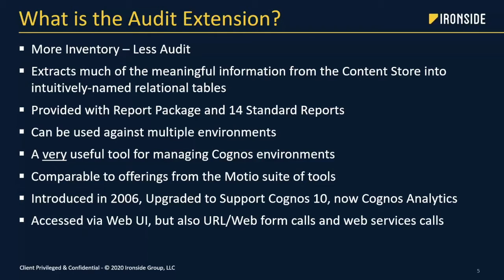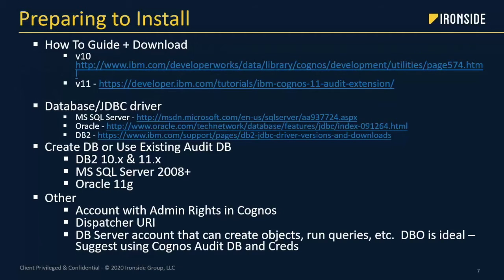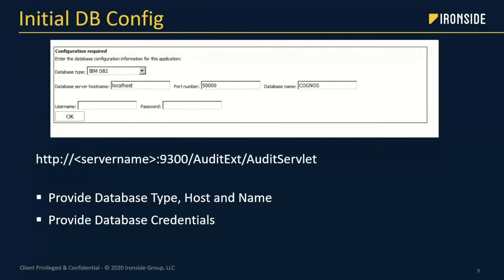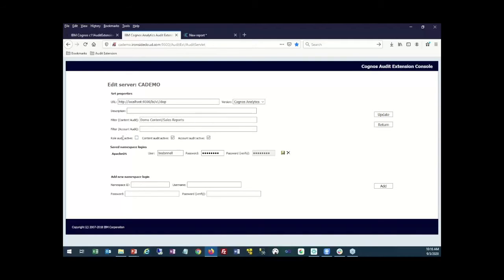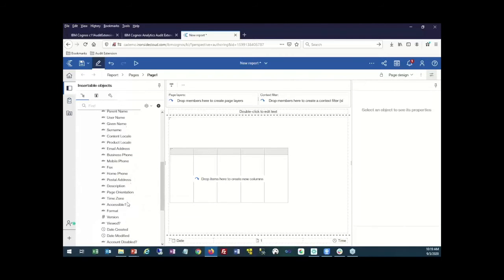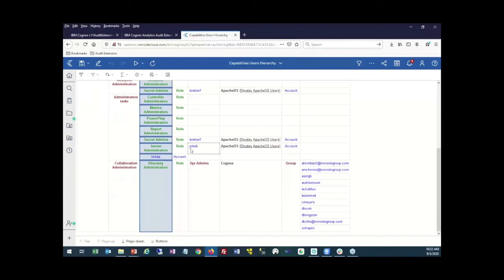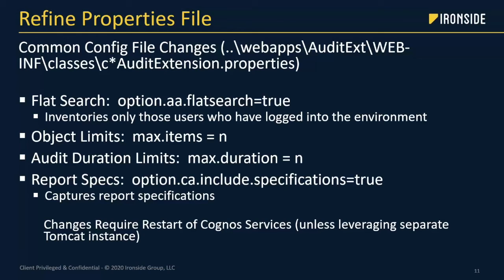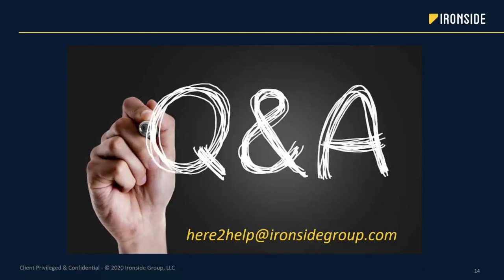Cognos Audit Extension: Your Secret Weapon - Take30 with a BI Expert